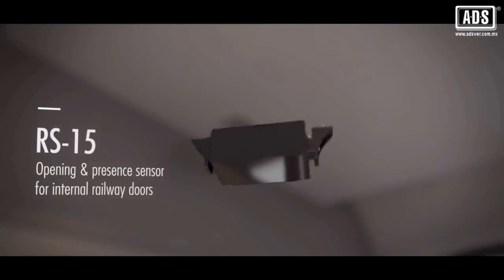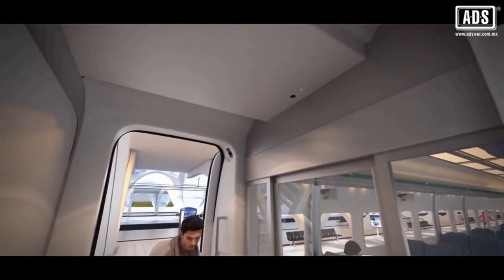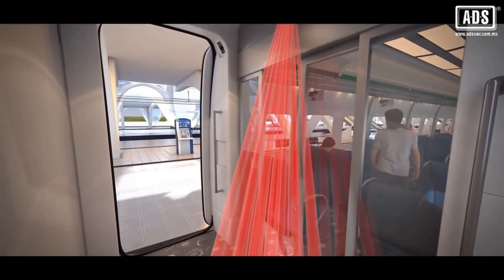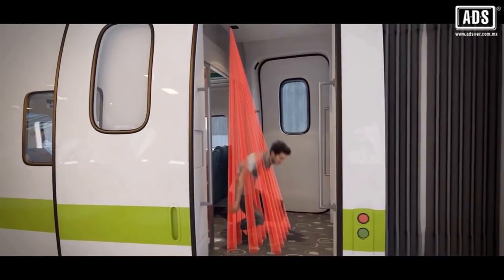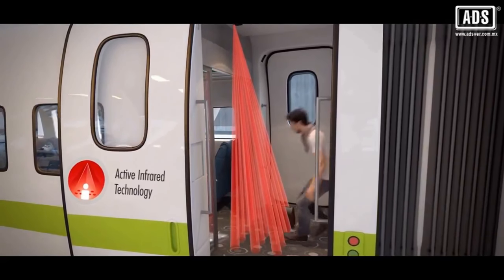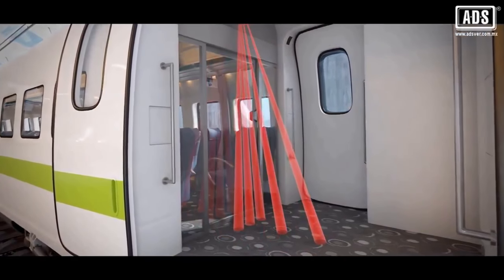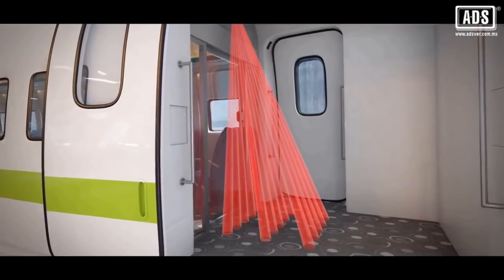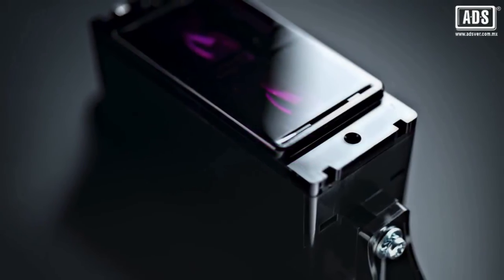RS15 Opening & presence sensors for internal railway doors